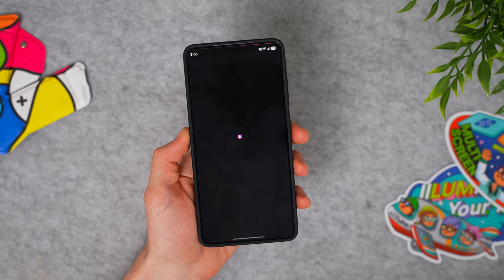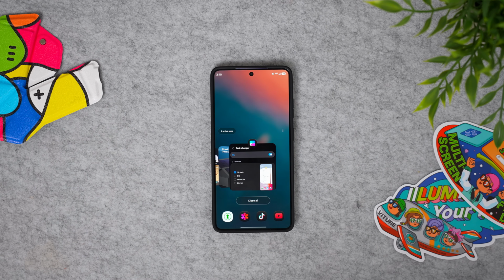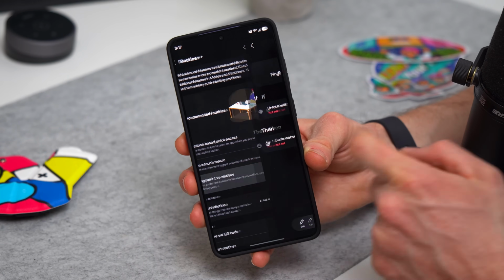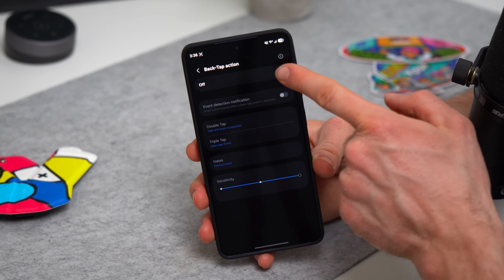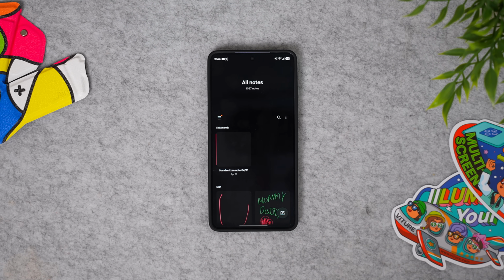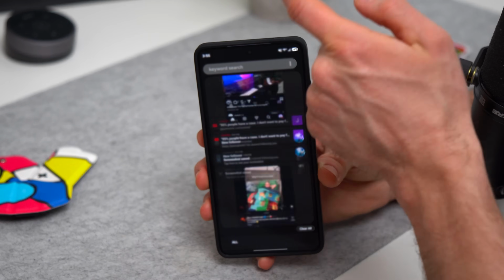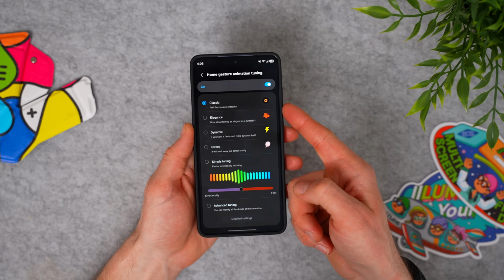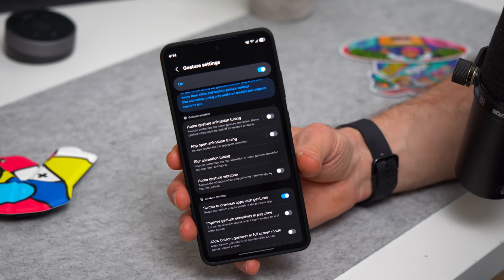Samsung Galaxy GoodLock Features You NEED To Enable!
If you have a Samsung Galaxy phone, you need to check out these amazing GoodLock features!

➤ Connect!

➤ Chapters
00:00 | Intro
00:25 | Favorites max count
01:10 | Background apps
02:33 | Fingerprint to website
04:18 | Wallpapers
04:43 | Custom notification popups
05:34 | Backtap
06:51 | Screenshot toolbar secret
07:36 | One Hand Operation +
09:30 | Lockscreen notification history
10:30 | Better photos
11:34 | Custom animations